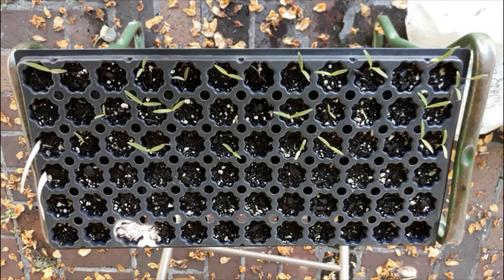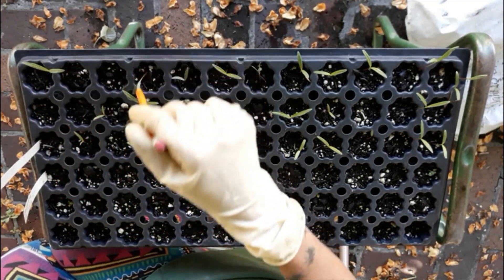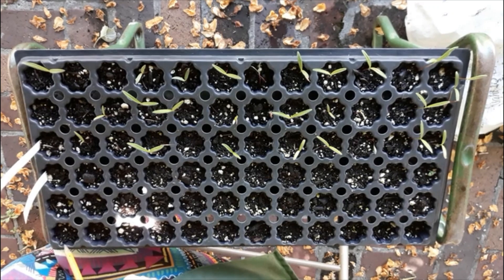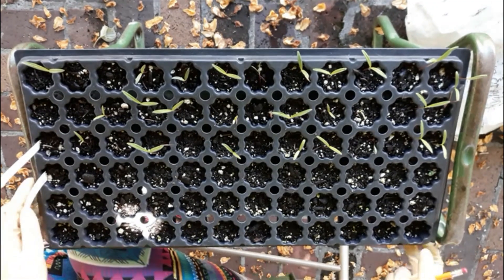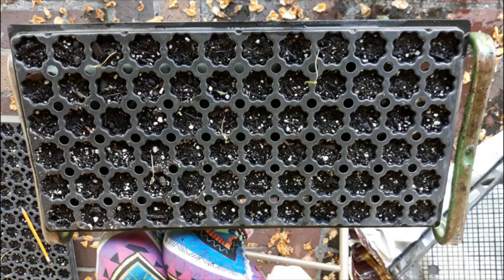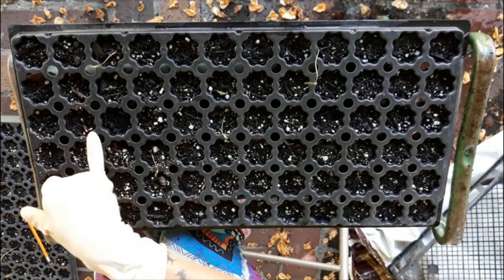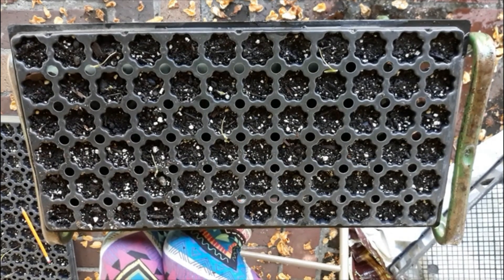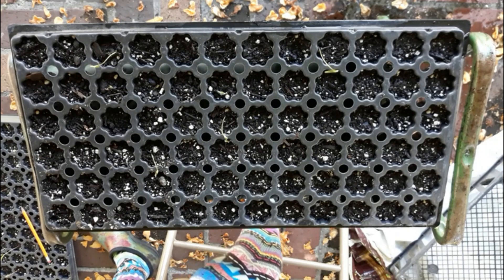Cosmos and Basil Light vs Dark Observation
Rachel goes over the results of an experiment to determine if cosmos and basil seeds require light to germinate.